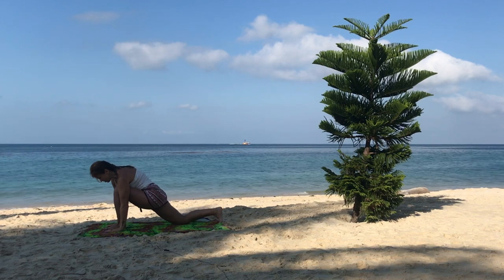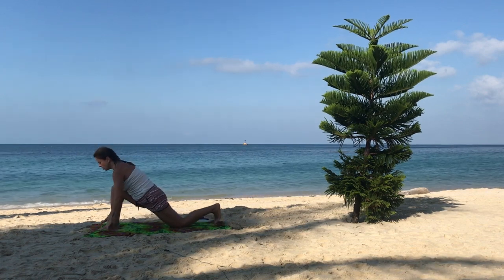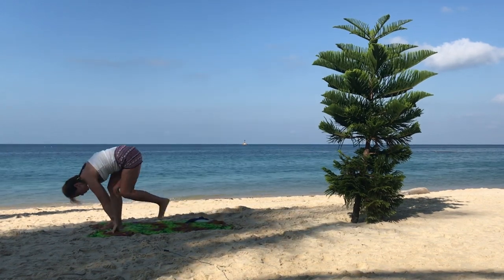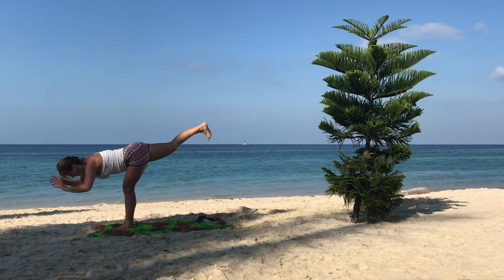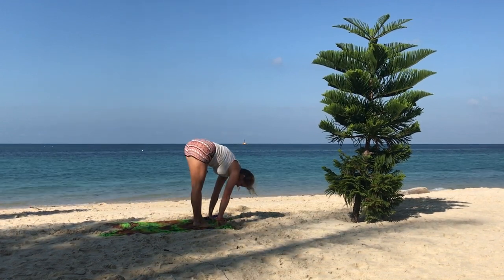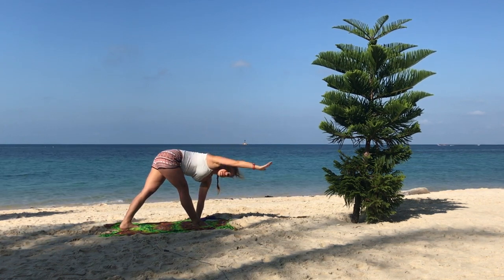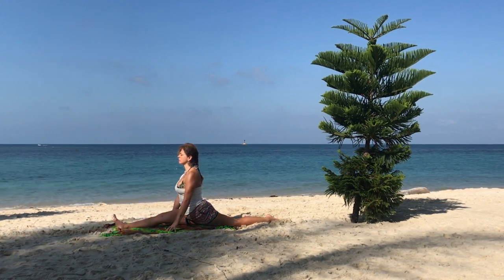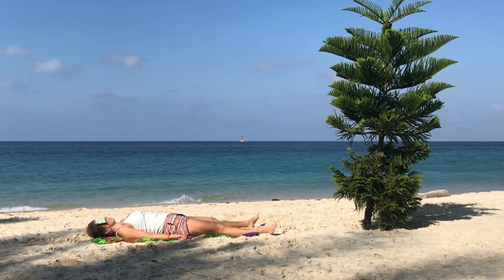Tropical Yoga: A Christmas Yoga Sequence Edition (2019)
A special edition by Yoga with Evelina with a tropical Christmas twist...

Enjoy this relatively short but sweet Dynamic Yoga workout that focuses on opening the hips, shoulders and hamstrings. A good option for when you don't have enough time to complete a full hour Hatha yoga routine and especially good for the days after the Christmas feasting ;)

Eat well and practice regularly!
Evelina